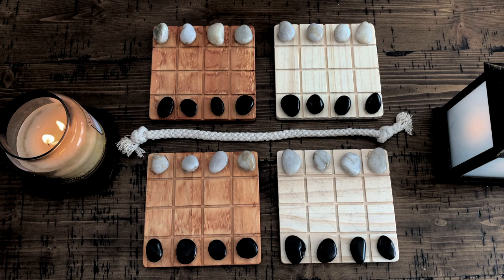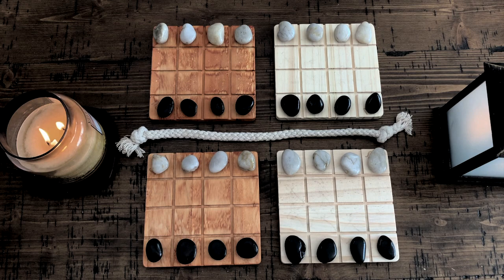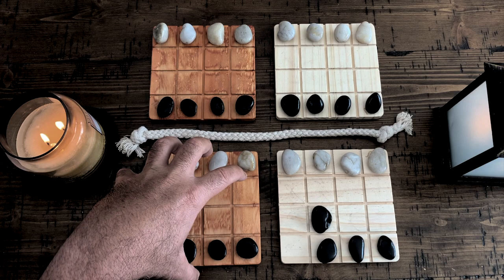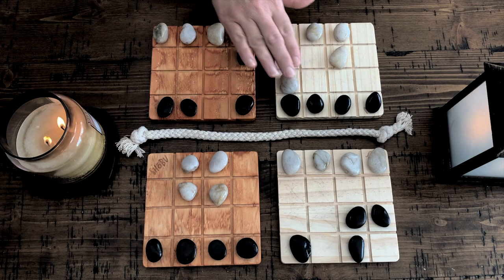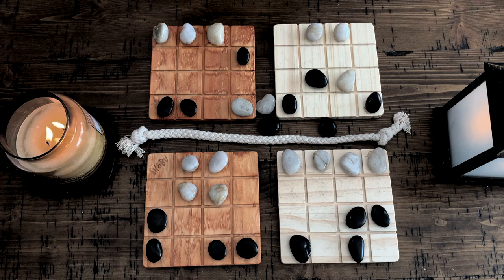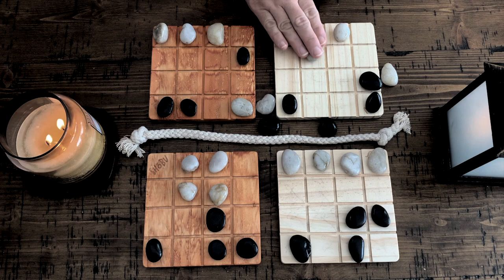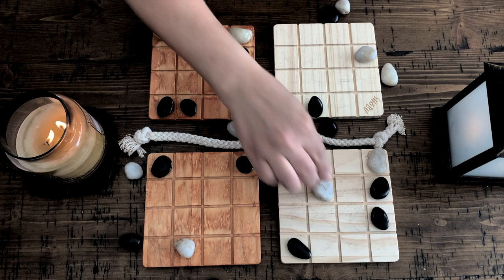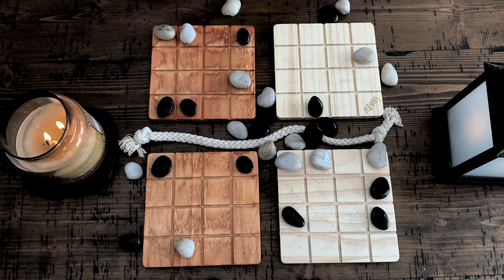Must See! A Competitive Shobu Match!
SHOBU is a beautifully crafted abstract strategy game for 2 players. The game features 4 square wood boards (2 of each color) and 16 natural river stones for each player, in two colors, with a rope dividing the play area in half.

Your turn is in two parts. First, a player may move one of their stones up to two spaces in any direction, including diagonally, in what is called a passive (or set up) move. Second, they take a more aggressive move, which must be the same direction and number of spaces as the first move. It is this second move that allows you to push stones across the board - or off the board's edge. Remove all four of your opponent's stones from just one of the four boards to win.

SHOBU evokes the feeling of GO or CHESS but provides its own unique challenge. It feels immediately familiar and yet is wholly distinct and engaging.